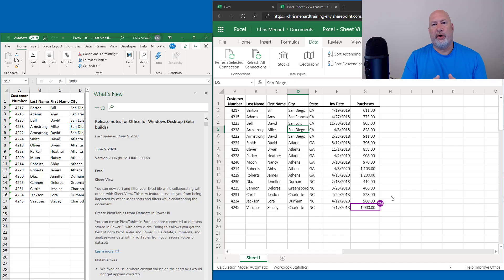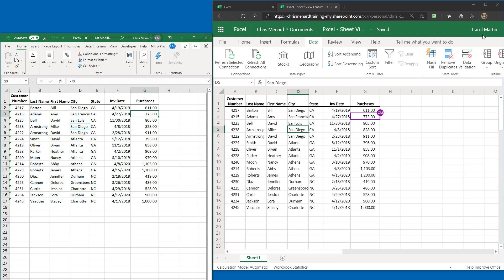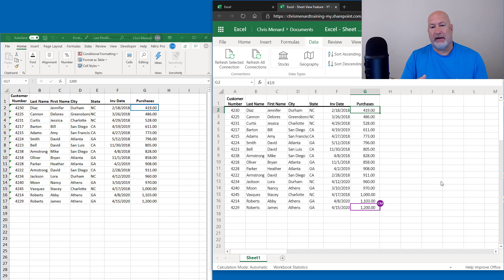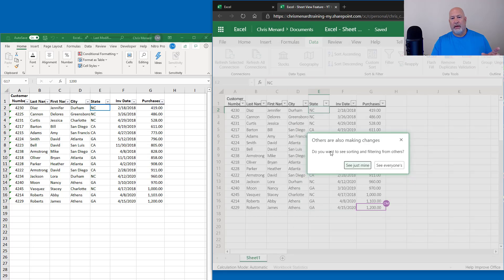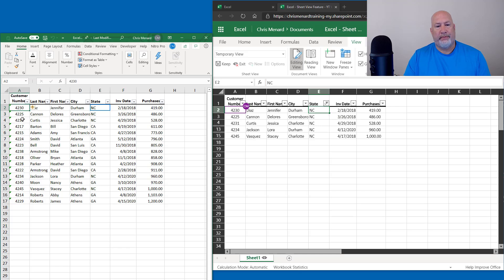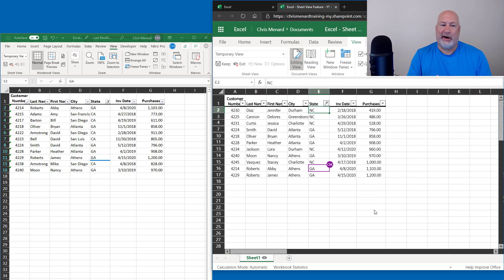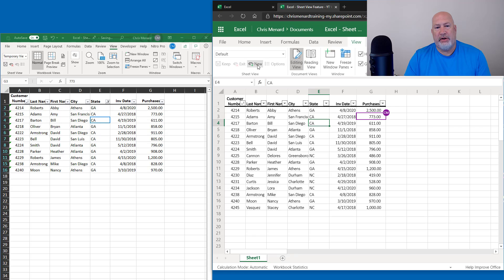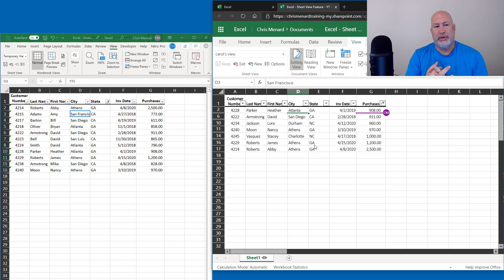Collaborate LIVE in the Excel Sheet View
Have you ever collaborated with someone else in an Excel worksheet, looking at a large data set, and suddenly lost your view because they sorted or filtered? It's very aggravating.

Sheet views are an innovative way of letting you create customized views in an Excel worksheet so you can work on data without bothering other collaborators. You can filter data, and it will not change what other collaborators are viewing or editing. This applies to when you sort data also. Any cell-level edits you make will automatically be saved with the workbook regardless of which view you're in.

Sheet View works in Excel for the web but is coming to Excel's desktop version, where most users work.

How do I turn on Sheet View?
1) If other people are working on the file, you can sort or filter, and we’ll ask if you want to apply that sort or filter for just you, or everyone. Then you’ll be in a sheet view.
2) If you want to create a sheet view before other people start working in the file, you can go to the View tab, and click New.

-- EQUIPMENT USED
○ My camera